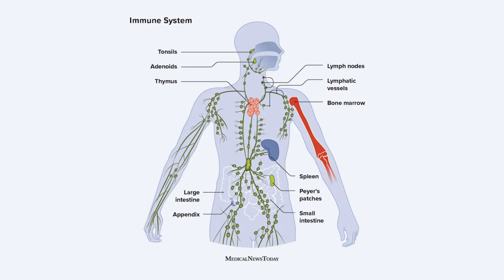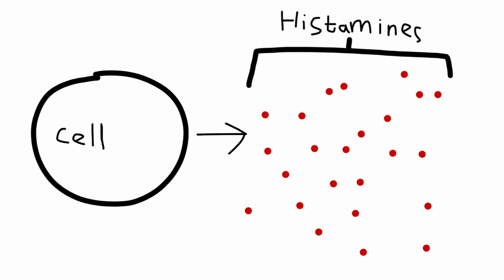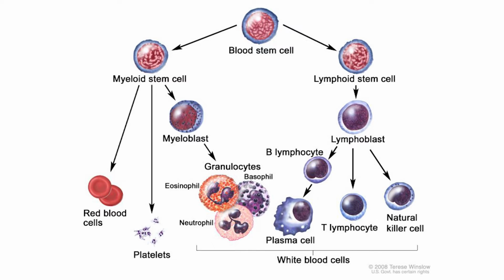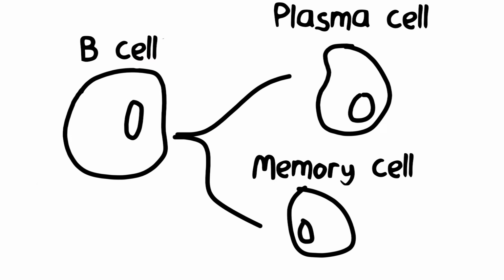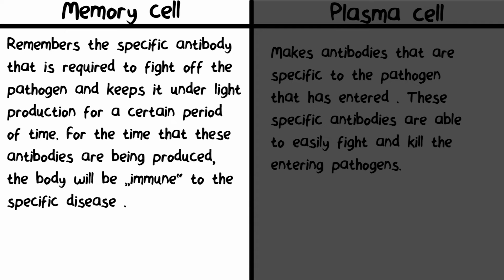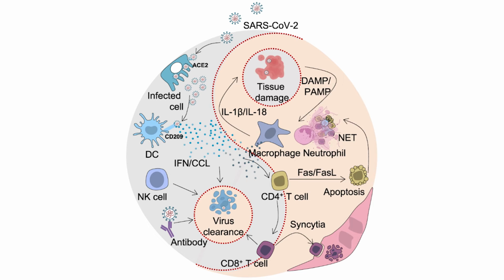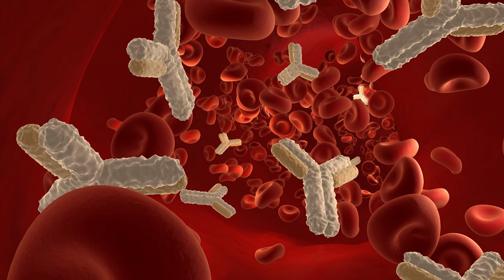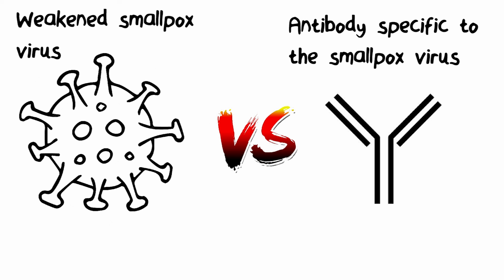How do vaccines work?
Hello!

This video aims to describe the general process of how vaccines provide immunity. I will continue to upload other videos relating to the vaccine topic, once they are uploaded please check them out.

I hope you can get some useful information from this video, and enjoy!